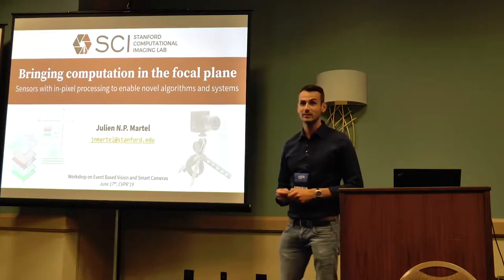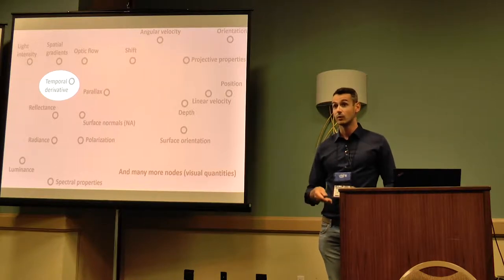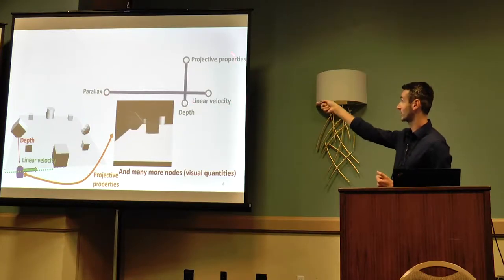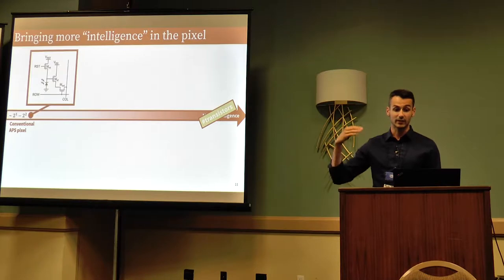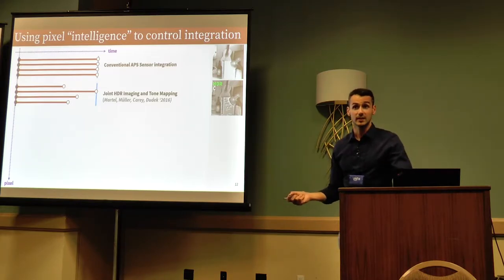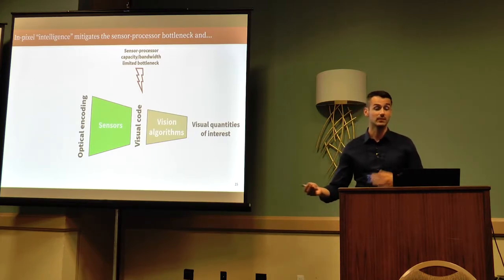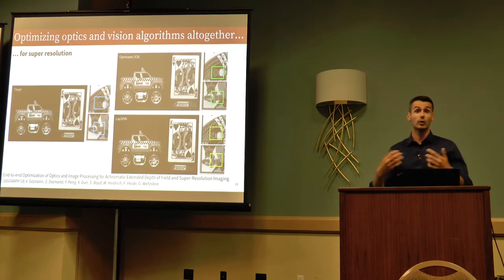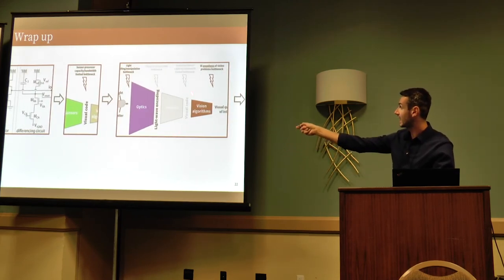Julien N.P. Martel. Bringing computation on the focal plane: algorithms and systems for sensors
Julien N.P. Martel, Stanford University.
Bringing computation on the focal plane: algorithms and systems for sensors with in-pixel processing capabilities.

Second International Workshop on Event-based Vision and Smart Cameras. June 17th, 2019.
Computer Vision and Pattern Recognition Workshops (CVPRW), 2019, Long Beach (CA).